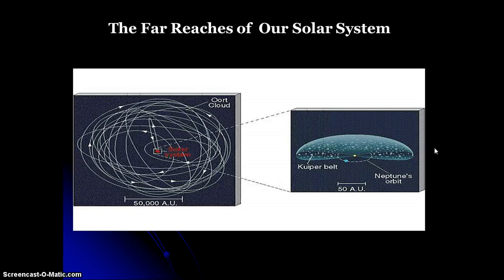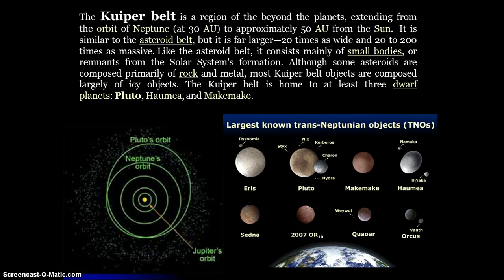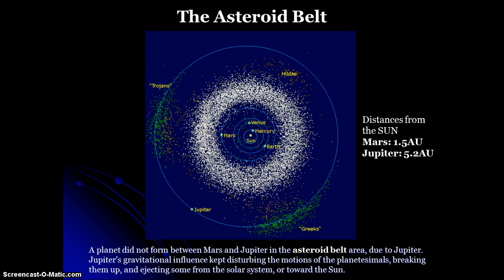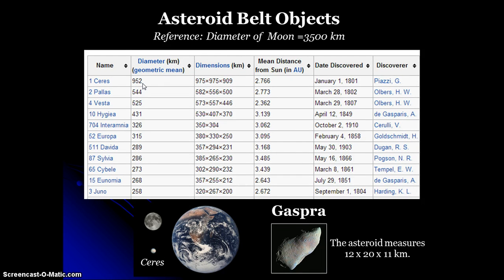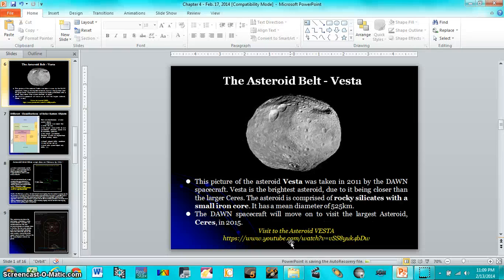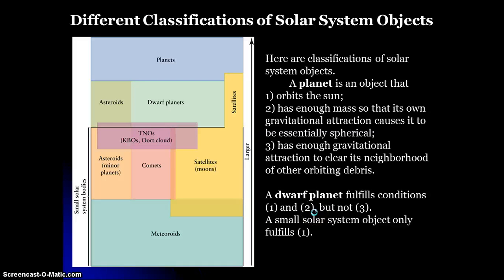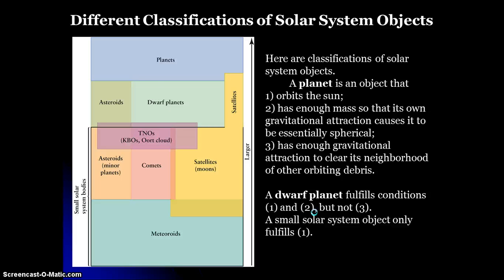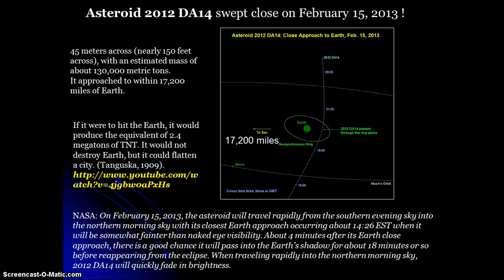Chapter 4 Lecture -- Part 3